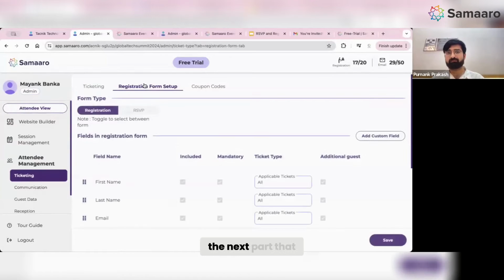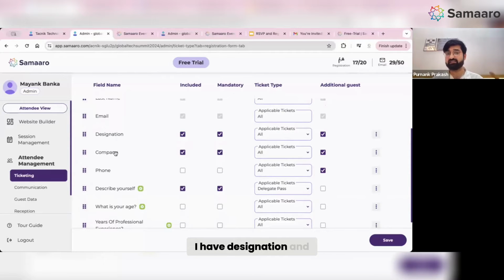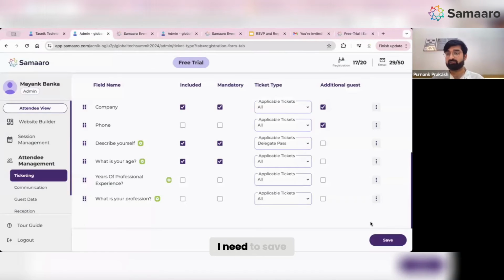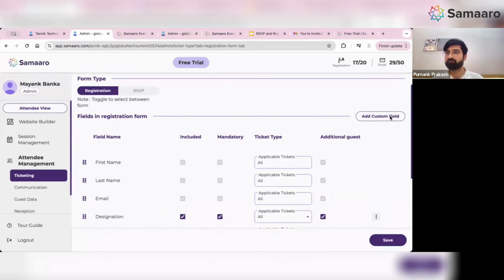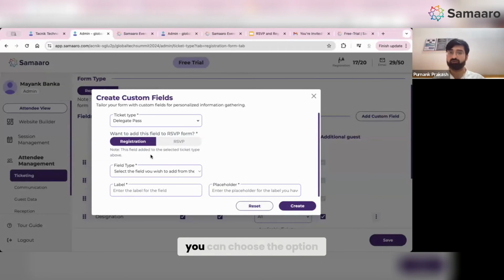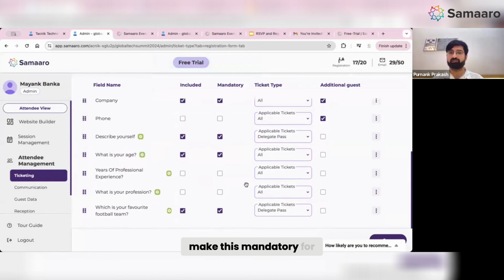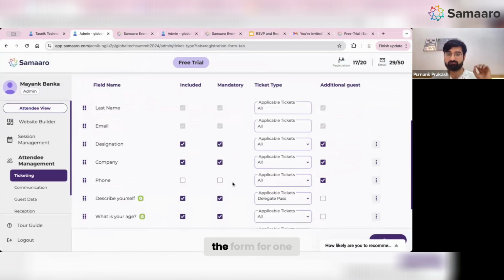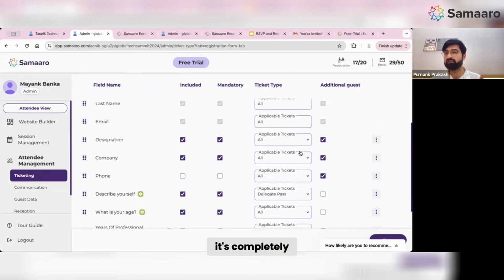Understand Your Registration Form: Samaaro's Free Trial Platform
Dive deep into the world of registration forms with Samaaro's free trial platform. This comprehensive tutorial will explain the different form elements, customization options, and how to optimize your form for maximum conversions. Learn how to collect the right information, design an intuitive form, and enhance your event registration process

Follow Us 💖:

About Samaaro:

Samaaro is an all-in-one event technology platform for B2B marketers and event professionals.

Samaaro is an event technology platform trusted by marketing teams of renowned global companies like Informa Markets, Property Finder, HSBC, and Coca-Cola. Samaaro helps event planners streamline event operations, enhance engagement, and maximize event ROI through comprehensive solutions such as ticketing, marketing automation, attendee apps, and a range of integrations.